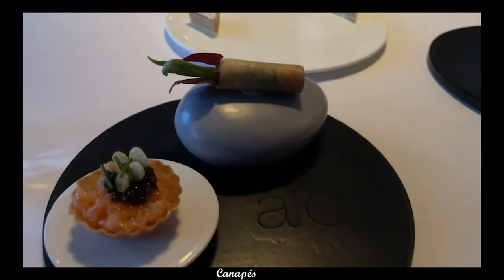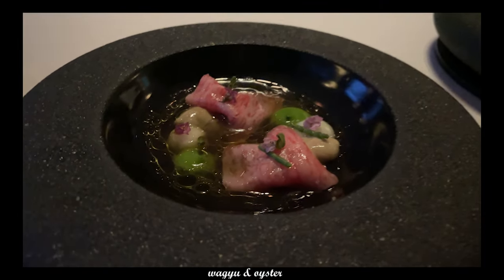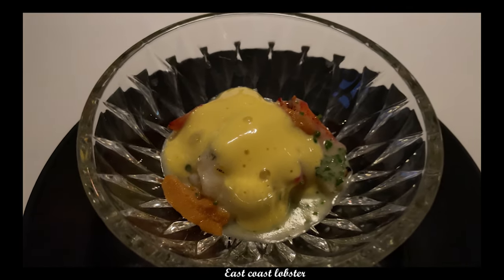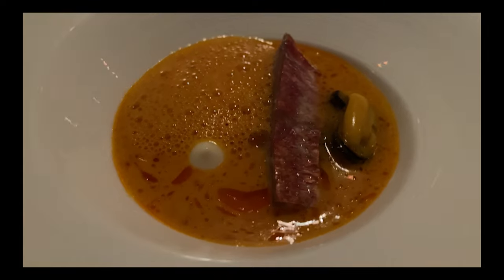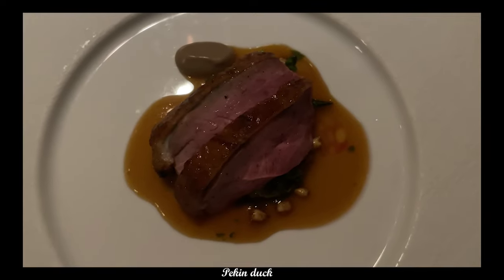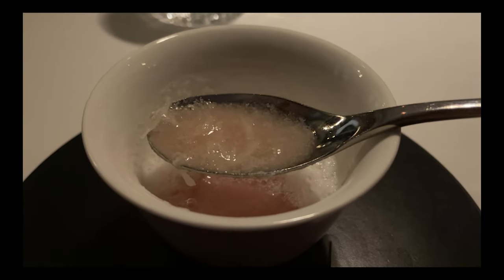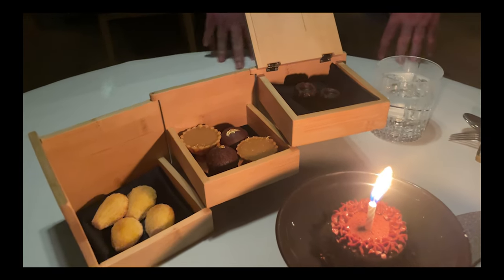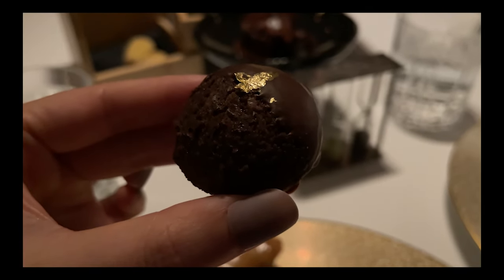Alo | One Michelin Star restaurant in Toronto